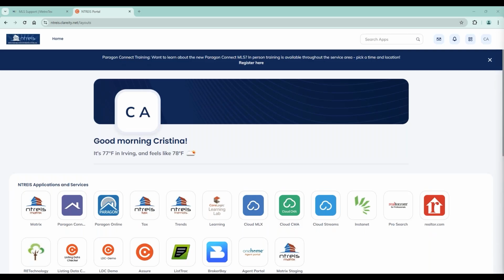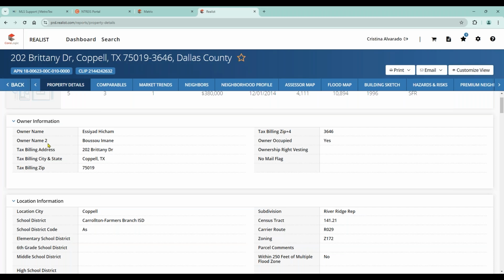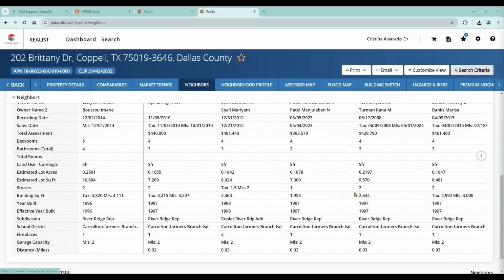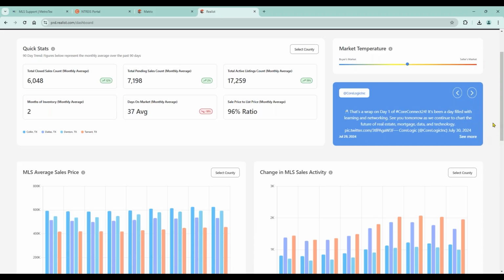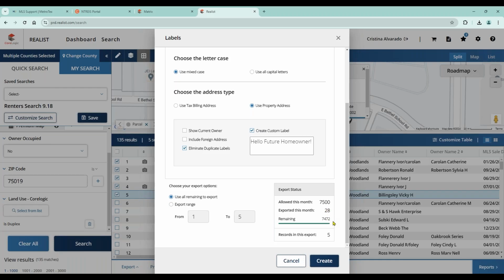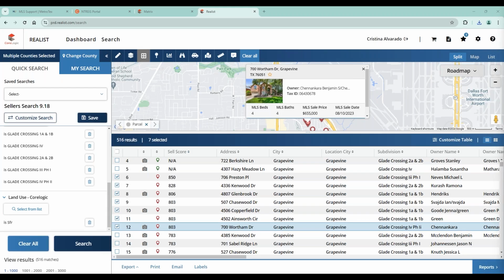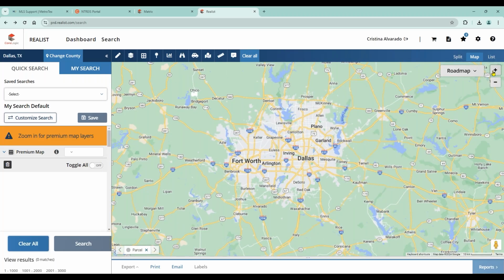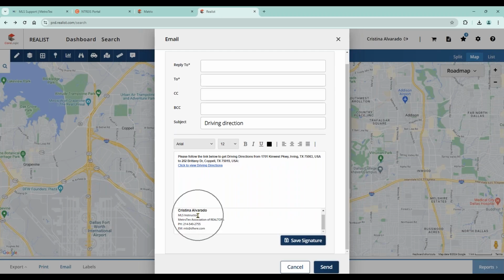Accessing Property Tax Realist Tax